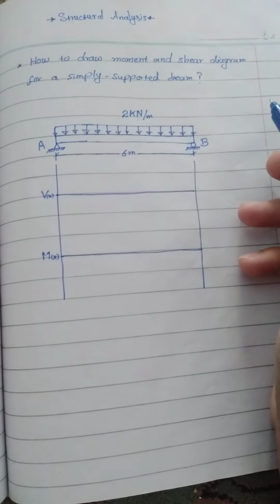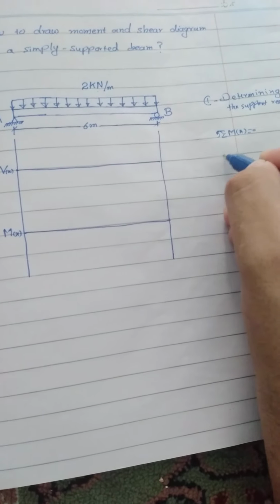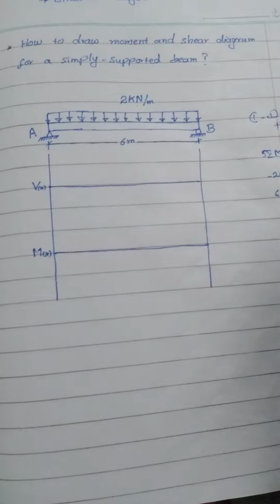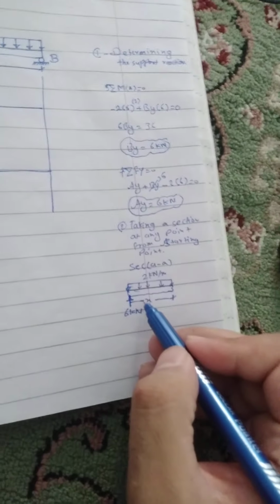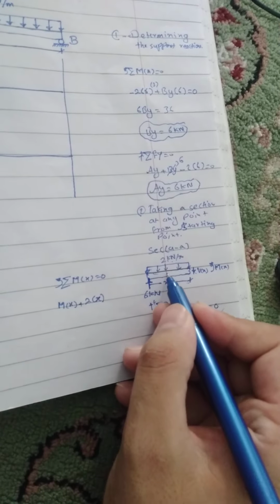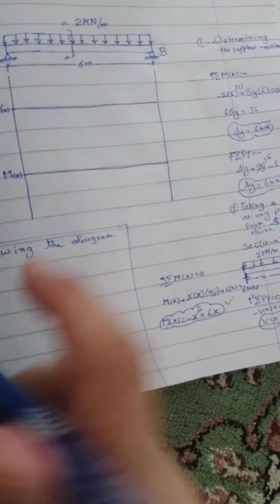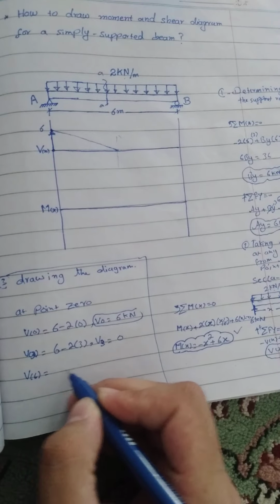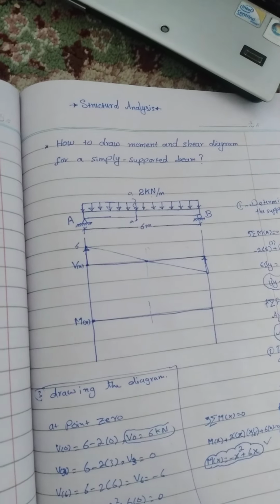How to draw shear and moment diagram for a simply supported beam?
In this video, shear stress and bending moment diagram has been drawn for a simply supported beam loaded with a uniform distributed load.